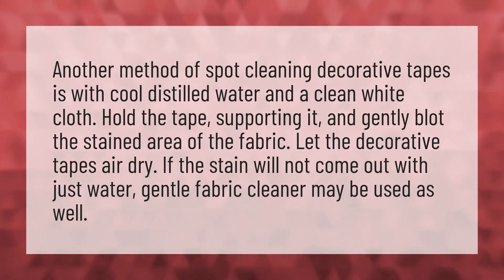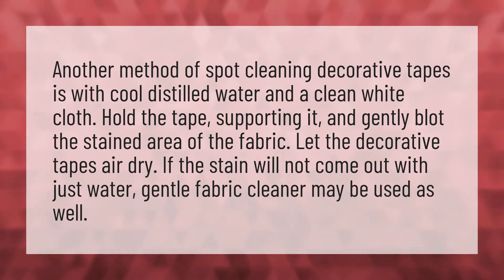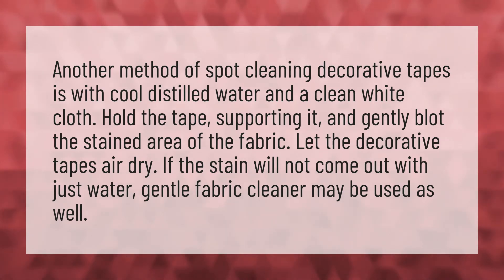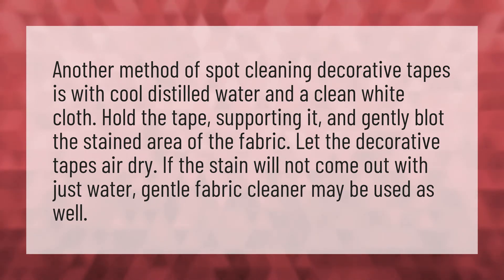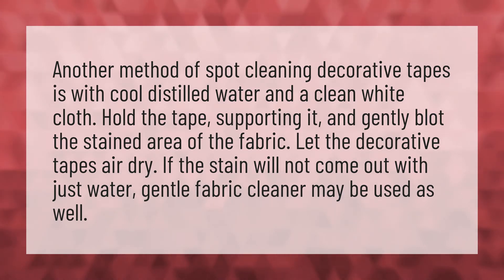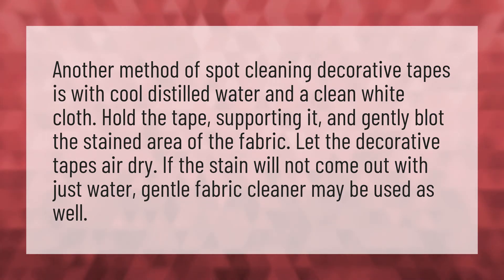How do you clean Venetian blinds with tape?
Venetia • How do you clean Venetian blinds with tape?